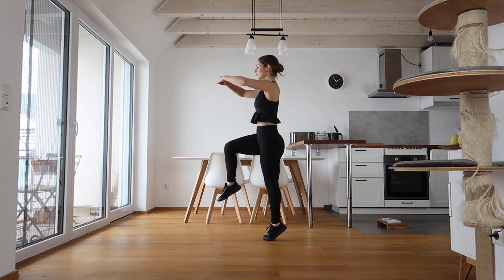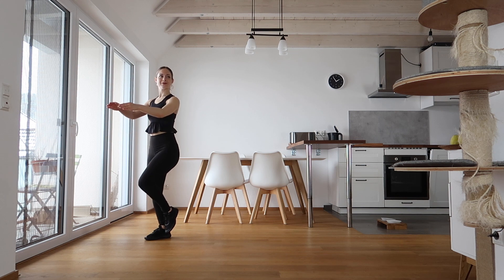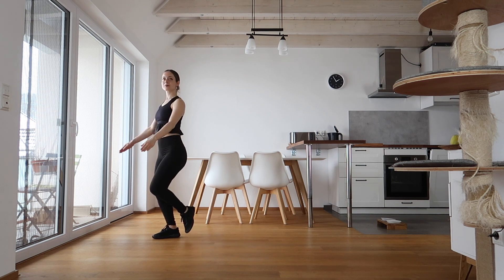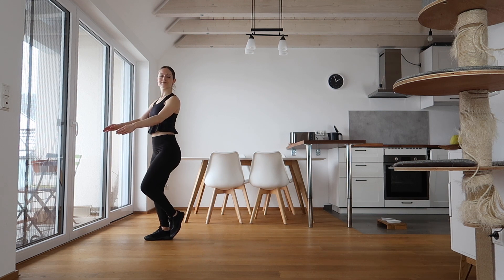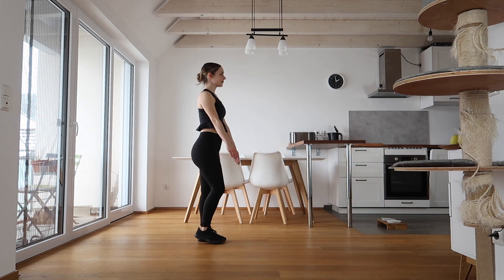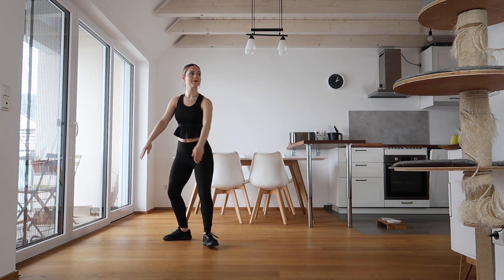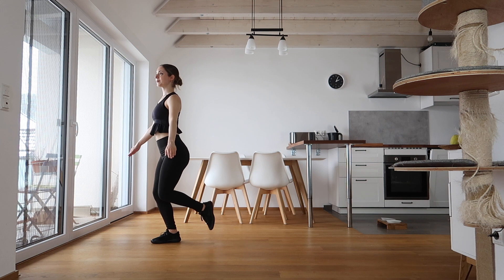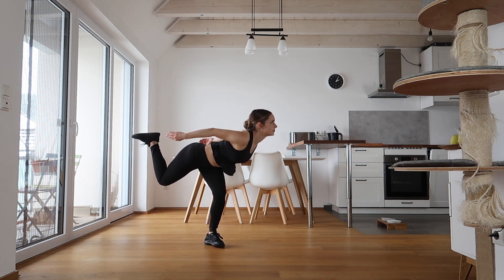Axel Off-Ice Exercises || jumping exercises for figure skating